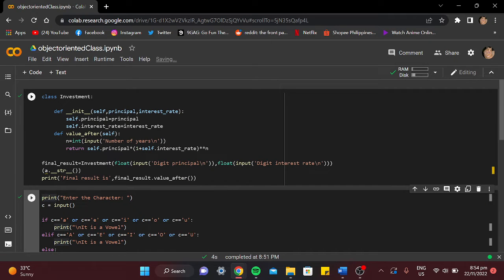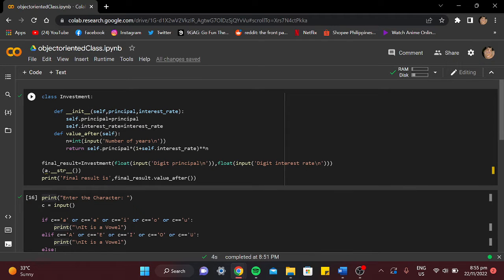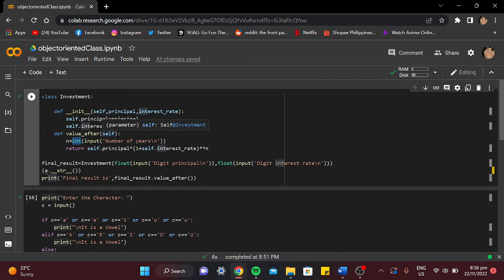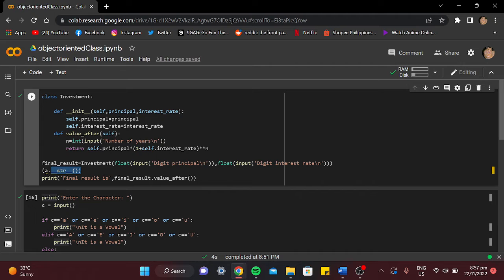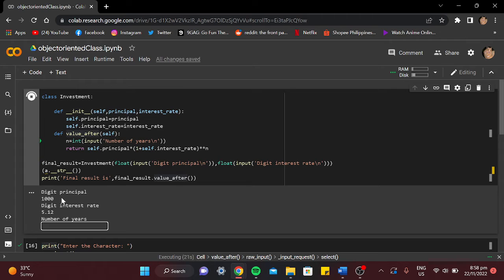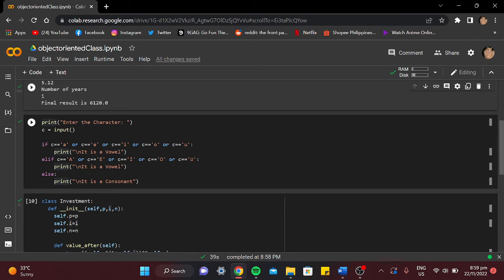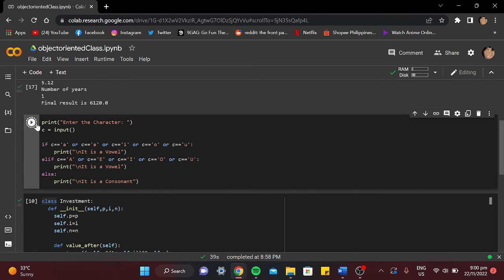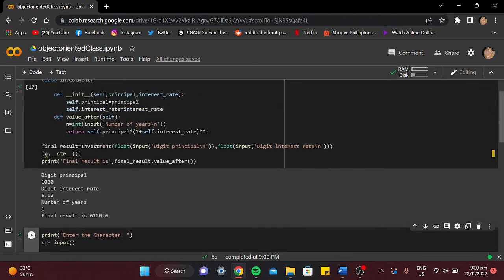Hands-On Lab 5 - Object Oriented Programming